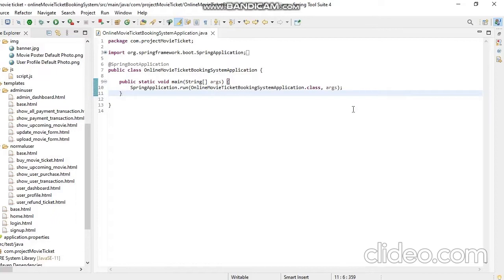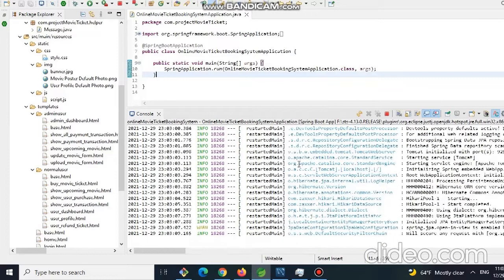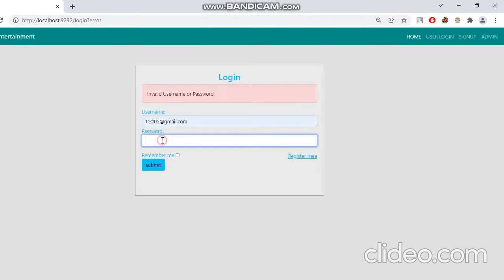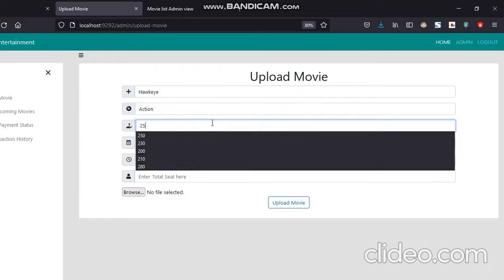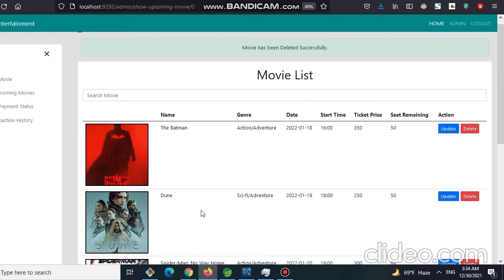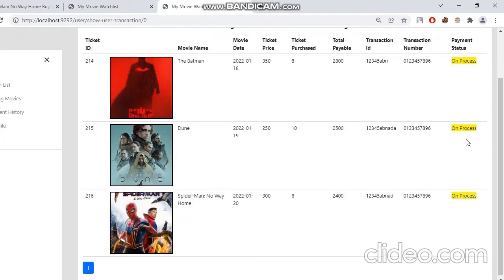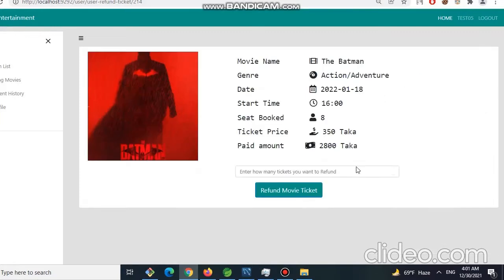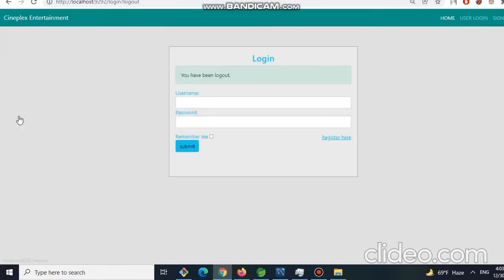Online Movie Ticket Buying System | Spring Boot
An website where people can buy movie ticket online. The user will pay online, and Admin will manually verify the payment status. The user can also refund ticket.